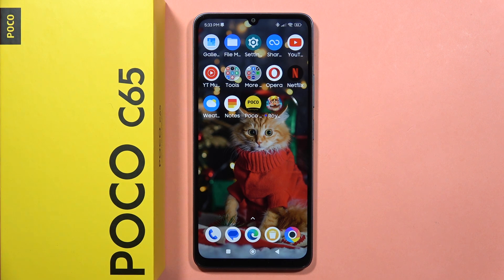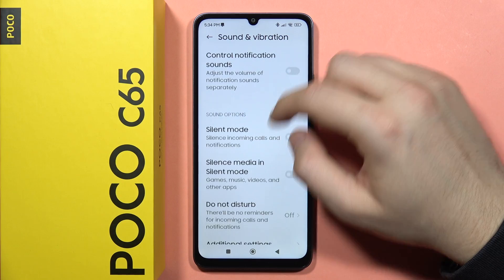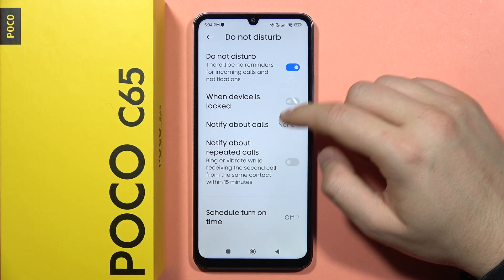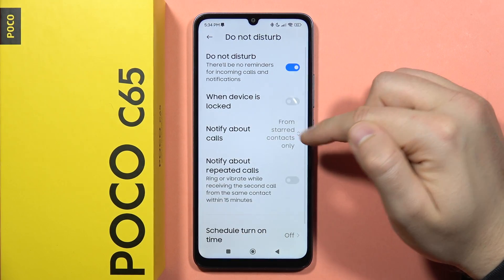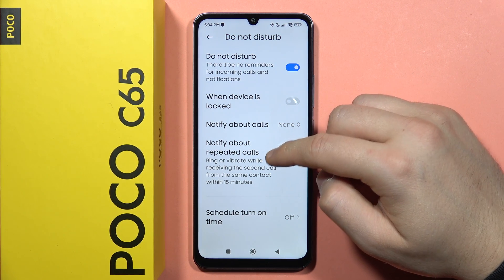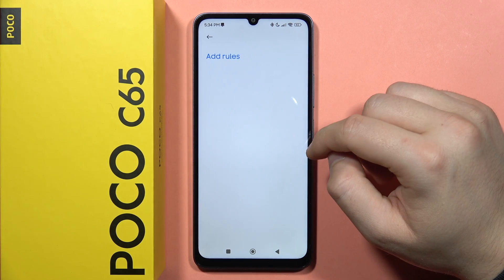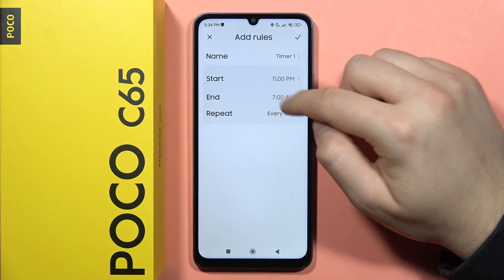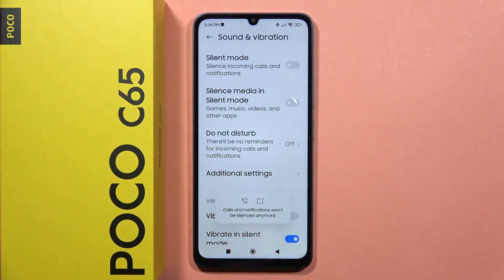POCO C65: Turn On/Off Do Not Disturb Mode - Configure DND Mode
Take command of your POCO C65's notifications with our tutorial on turning on/off Do Not Disturb (DND) mode and configuring its settings. In this video, we'll guide you through the steps to set up and customize the Do Not Disturb mode, ensuring a peaceful and interruption-free experience when needed. Watch now to discover how to manage your POCO C65's notifications with the flexibility of Do Not Disturb mode.